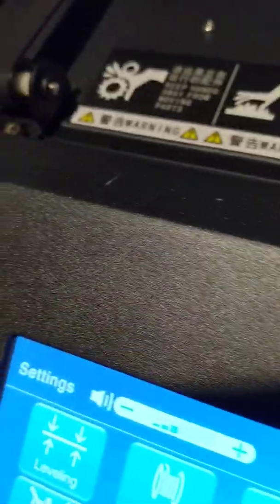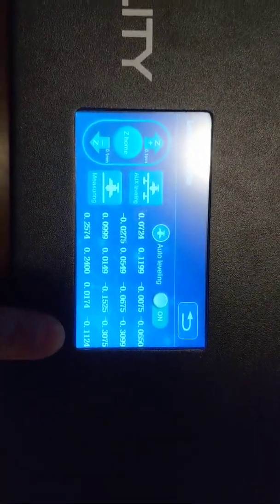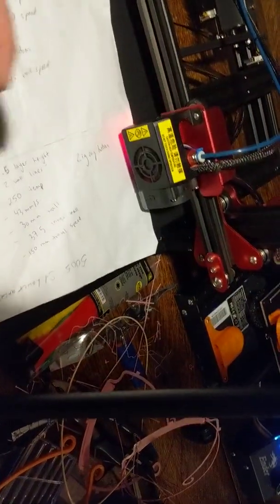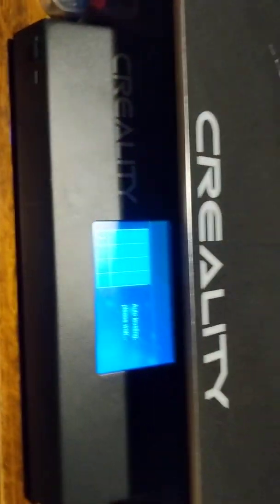CR-10 Max Bed levelling and X-axis setup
This is easiest way to level the X-axis and prevent any troubles with it without the use of Z nuts.

I then go into homing the Z axis and adjusting the bed level.